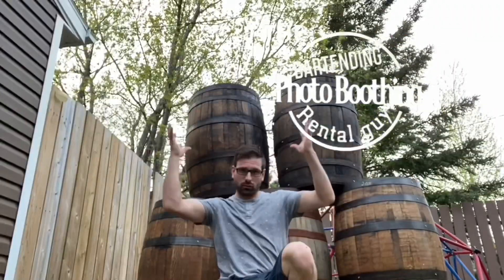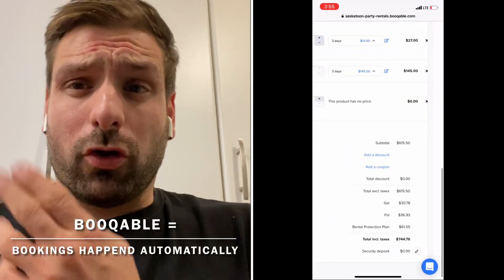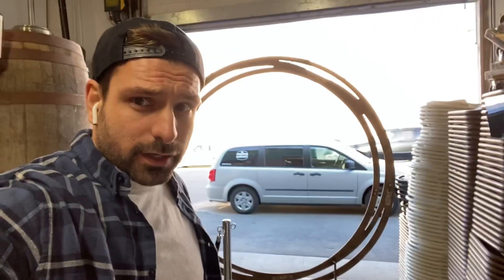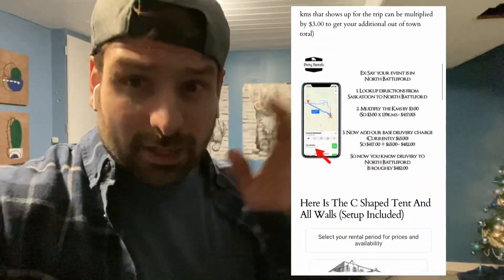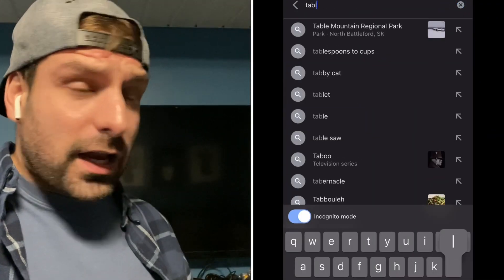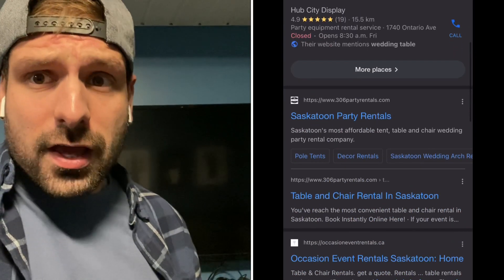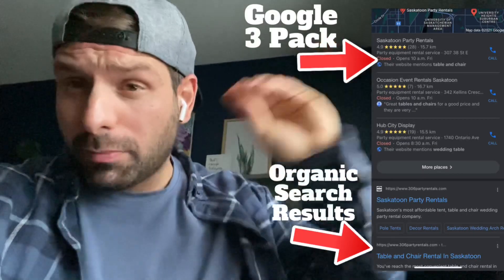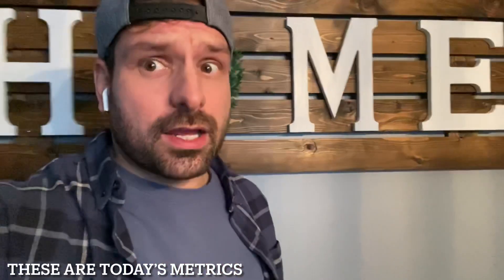How To Get On Google First Page [Party Rental Business]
My secret SEO on How to get on the first page of Google for all of the items in your party rental business.